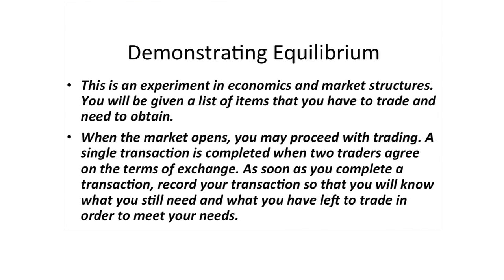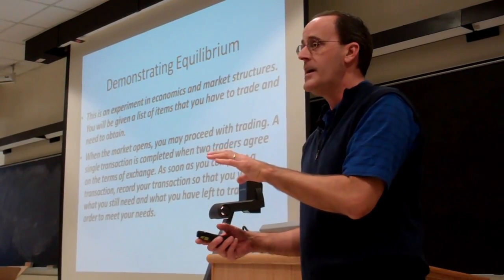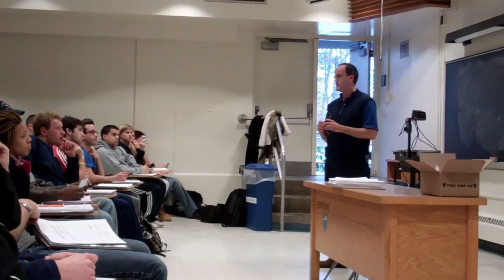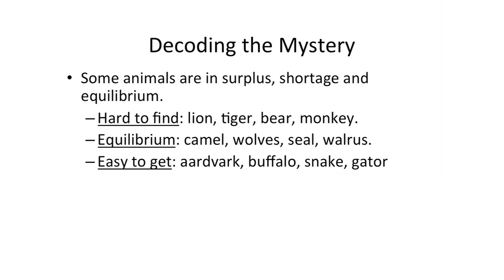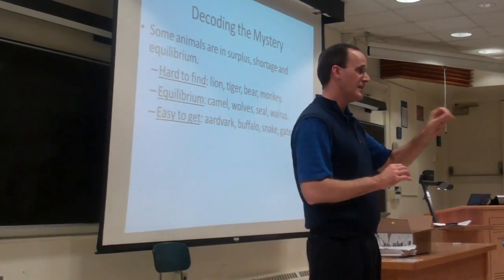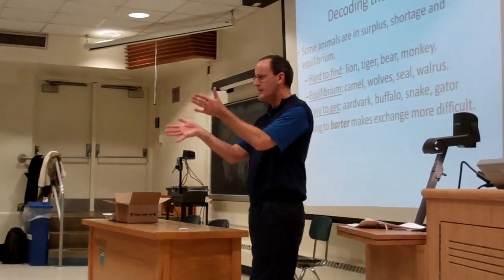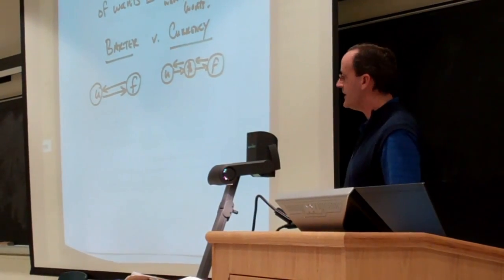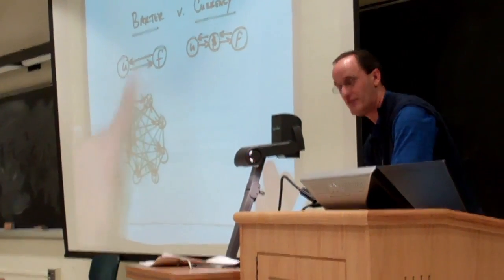Lecture Clip: Demonstrating Equilibrium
In this lecture, Dirk sets up a trading floor for his students to demonstrate the concept of economic equilibrium.  Students are asked to engage in bartering animals with one another, with some animals having more value than others and several categories of animals needing fulfillment to do well in the exercise.  With some animals hard to find (i.e. having more worth) and some very easy to get (i.e. over-supplied), students witness how the "animal economy" in their classroom achieves equilibrium.